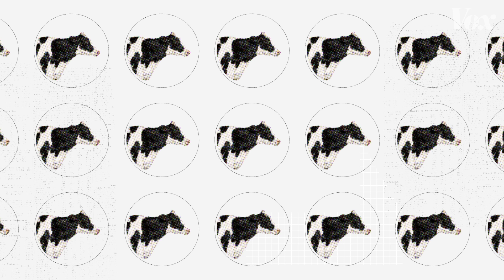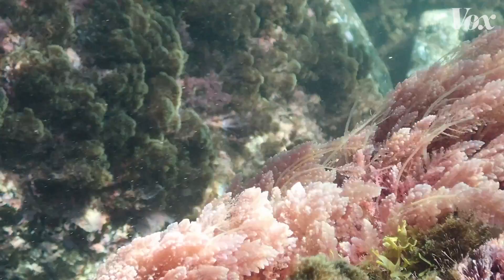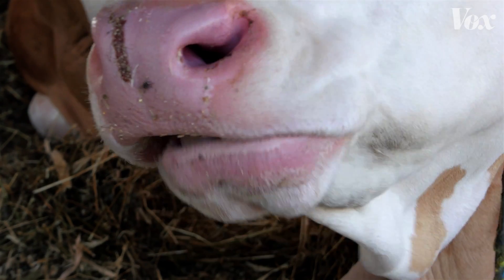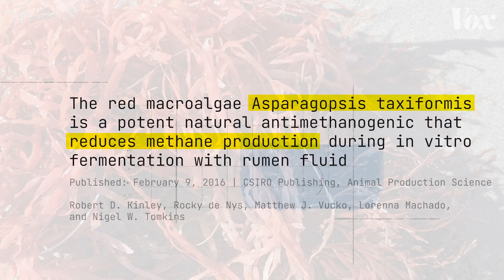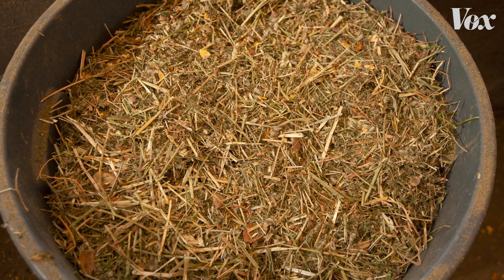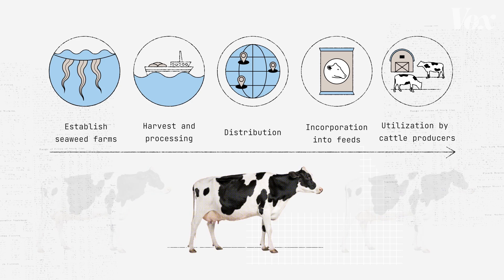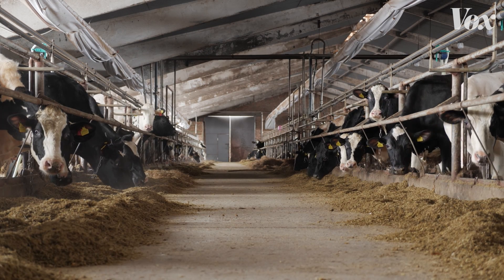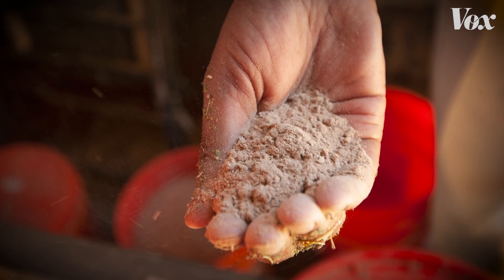Cow burps are a climate problem. Can seaweed help?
Changing the diet of cows might help them release less methane.

This episode is presented by Delta. Delta doesn’t have a say in our editorial, but they make videos like this possible.

There are around 1.5 billion cows on the planet being raised as livestock for things like meat and dairy — and they’re a climate problem we’ve struggled to solve. Cows have a specialized digestive tract that allows them to digest tough plant material like grass or hay, but in that process, methane is produced as waste, and the cows ... burp it out. Methane is a greenhouse gas that’s nearly 25 times more potent than carbon dioxide. According to the Environmental Protection Agency, these burping animals are considered one of the largest sources of methane production in the United States, making up nearly 25 percent of all methane emissions.

You’ve likely heard of a few solutions to this. The loudest one is probably the campaign to get people to cut their beef intake or switch to meat alternatives. It’s an important solution, but people are often reluctant to do it. So instead, some scientists are taking the attention off humans and focusing on the diet of the cows. What they’ve found is that certain additives in cow feed can help reduce methane emissions, and recent work has drawn a lot of attention to one unexpected hero: seaweed.